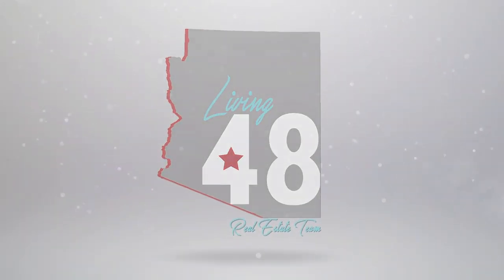Weekly Update- Best Pool Trends (July 20, 2023)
🔻ABOUT US🔻

We are real estate consultants who help and empower our clients to achieve their financial goals through real estate ownership and investments. We are working hard to change the perception of Real Estate Agents in our marketplace. We want to meet and exceed your expectations through our professionalism and customer service systems so that you will never hesitate to refer us to your friends, family and coworkers.

Looking to buy or sell a home?

Katie Evans
Living 48 Real Estate Team
Keller Williams East Valley

🔻CREDITS🔻

Writer -